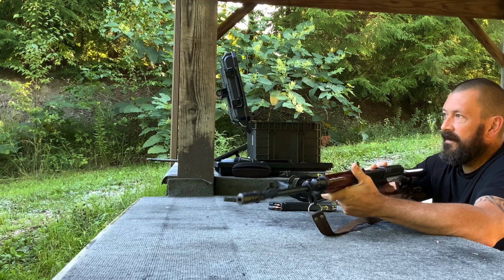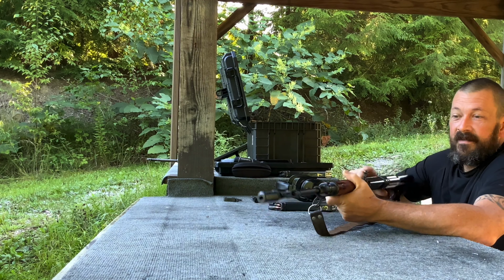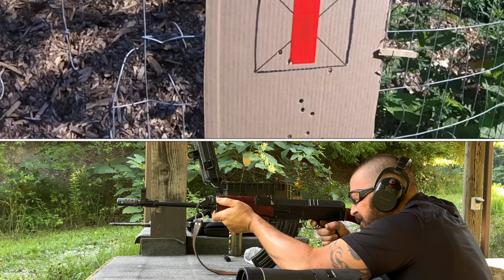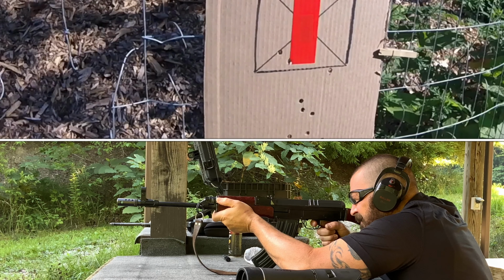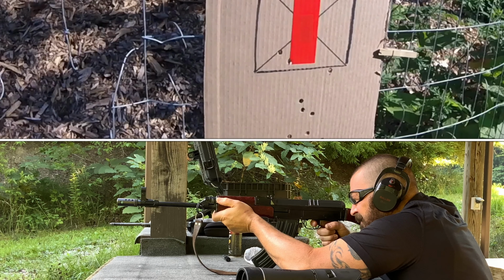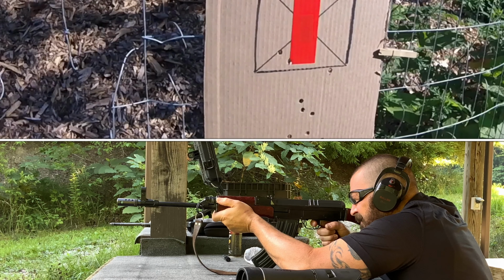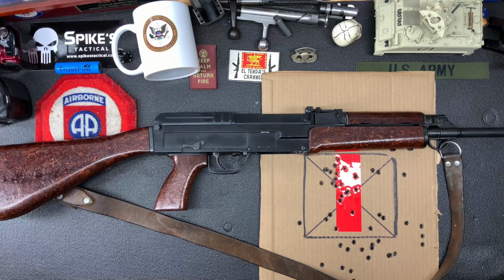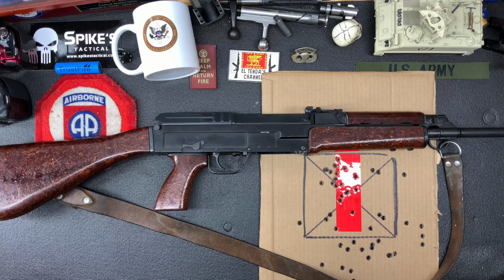Vz2008/58 Range visit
VZ goodness